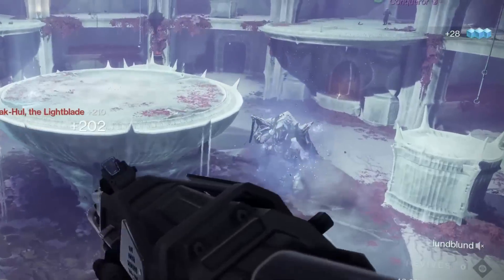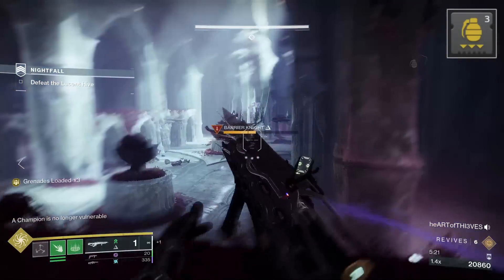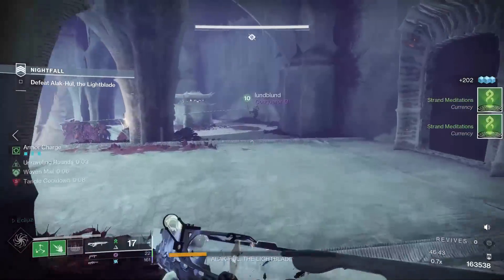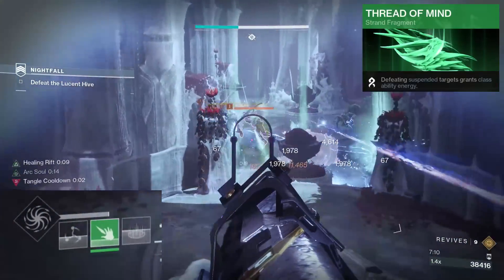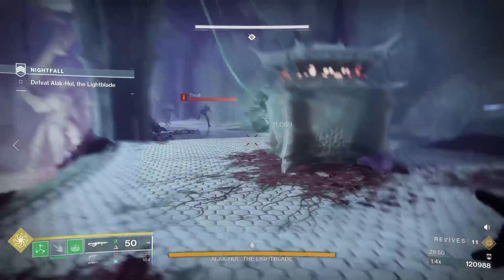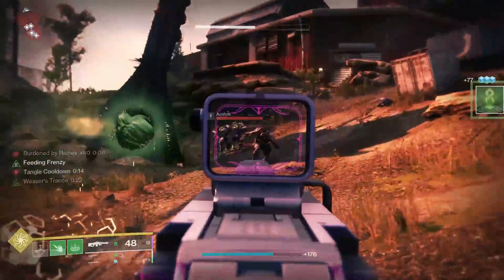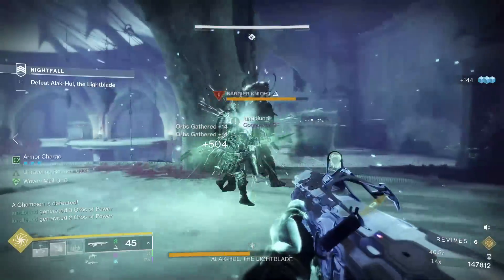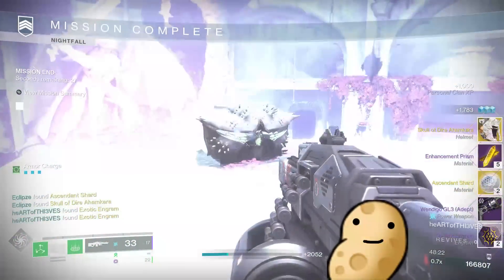NEW Strand Warlock Build for GM Nightfalls - Destiny 2 Season of the Deep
Grandmaster Nightfalls (GM) are here and this NEW Strand Warlock Build is perfect to carry you through the end game in Destiny 2! Necrotic Grips, Verity's Brow and Nezarec's Sin are all great exotics, but this build uses the synergy from the strand class with the Warlock Exotic, The Stag. The Stag provides you with 25% resistance while standing in your healing rift, which can scale with Woven Mail (60%) damage resist. These two combined along with the crowd control from this Strand Warlock Build makes for the perfect GM Nightfall Build in Destiny 2 Lightfall, Season of the Deep!

0:00 Intro
0:21 Build Summary
2:31 The Exotic
4:20 Weapon Loadout
6:24 The Playstyle
7:40 Full Build Graphic